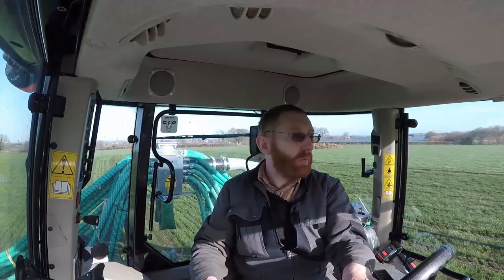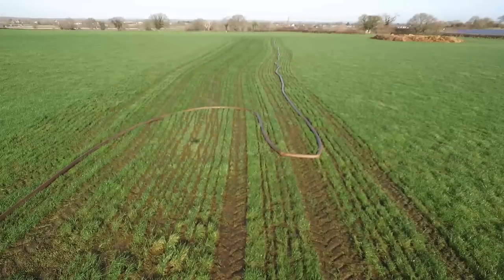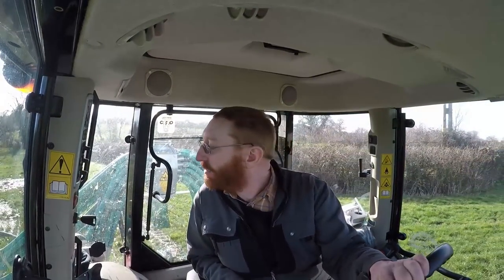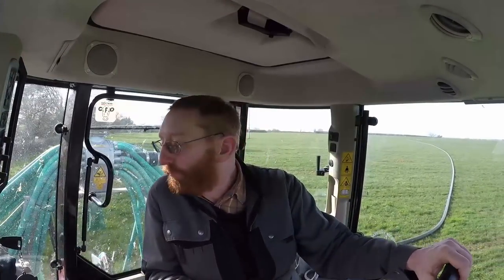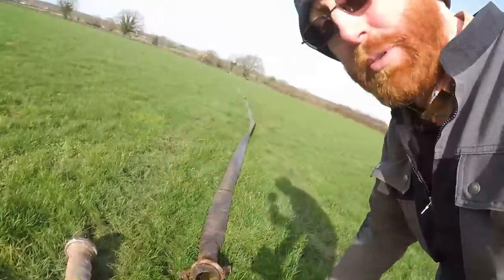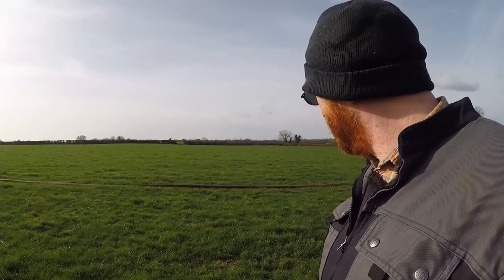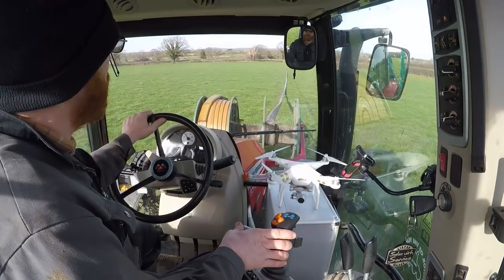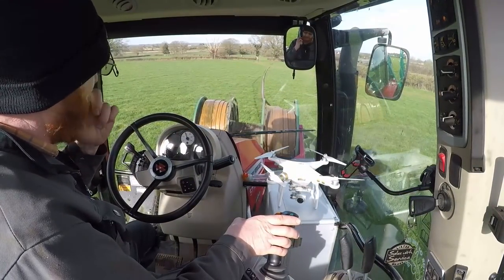Fodder beet prep, spreading slurry.